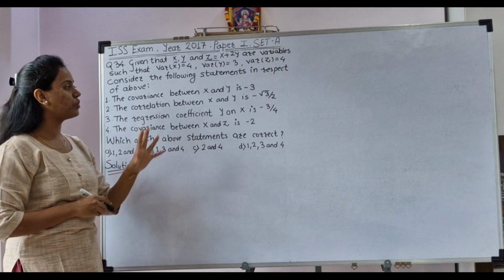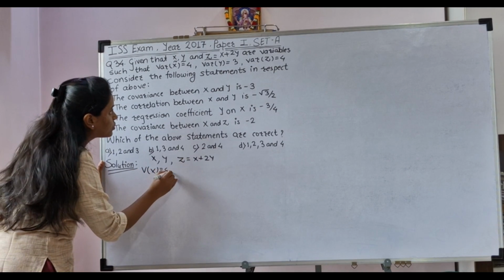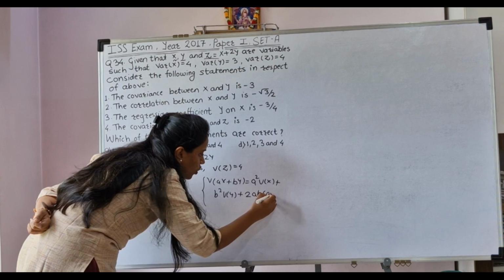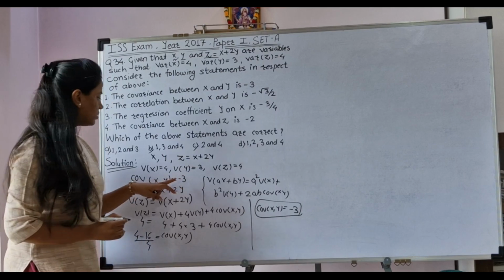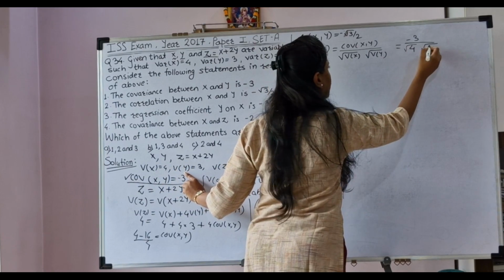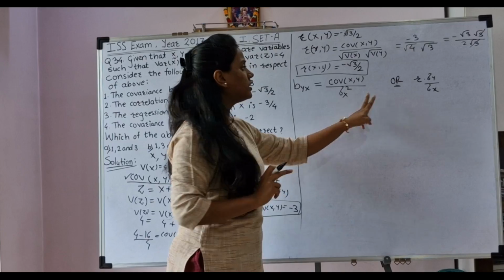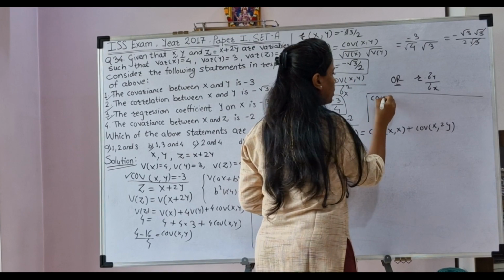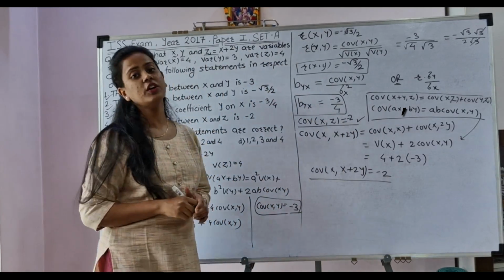Q34 ISS Exam | Year - 2017 | Paper - 1 | Set A